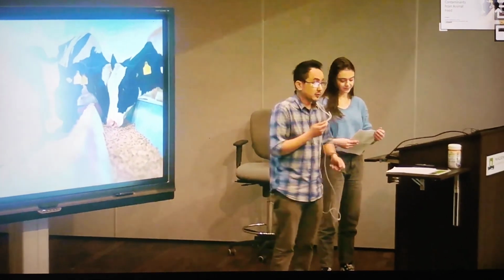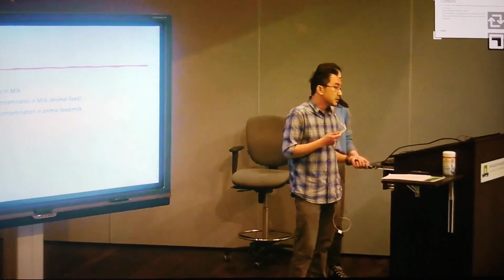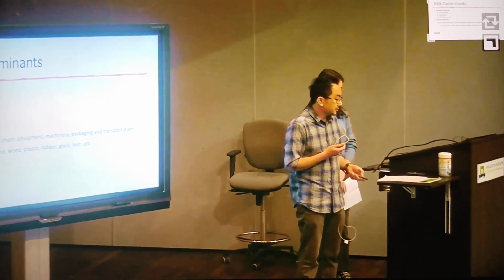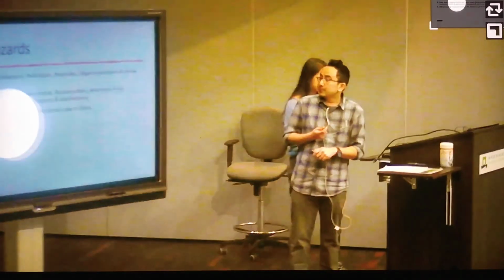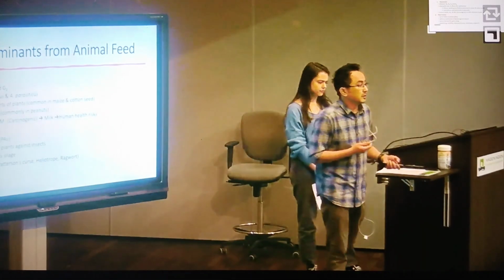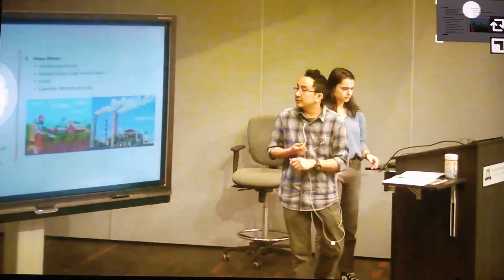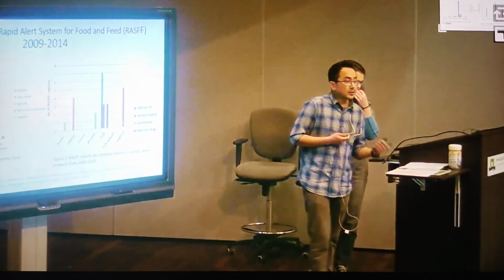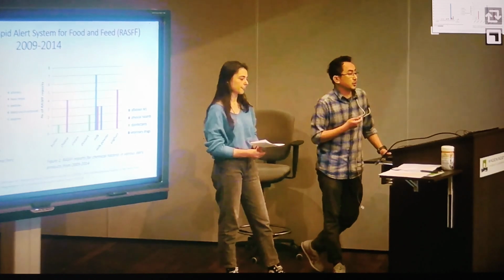First presentation 🫡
Group work for the course Quality of animal products